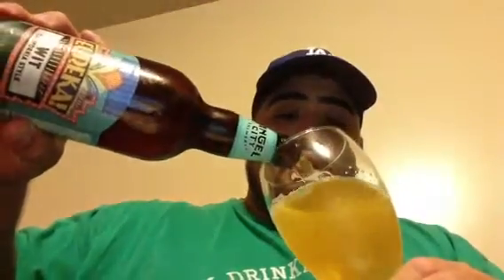Beer Diaries - Angel City Brewery Eureka Wit California Style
Beer specs
Angel City brewery Eureka!
Wit California Style
5.5.% ABV
22oz